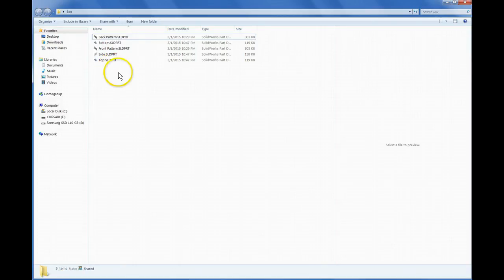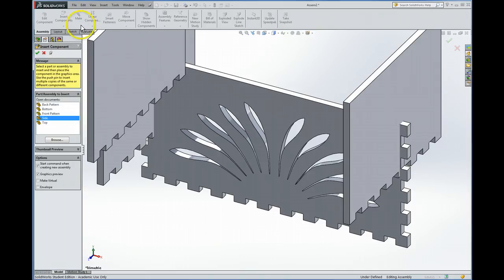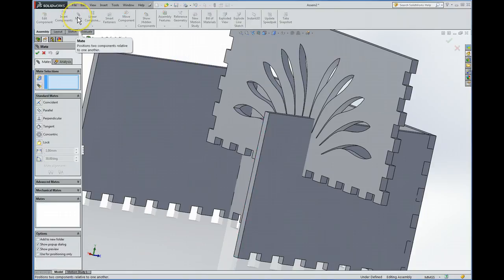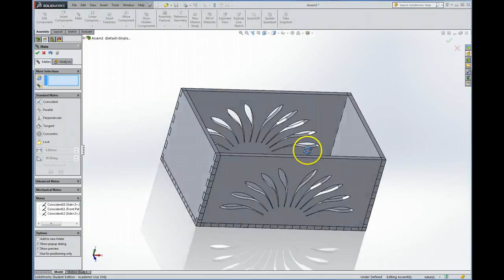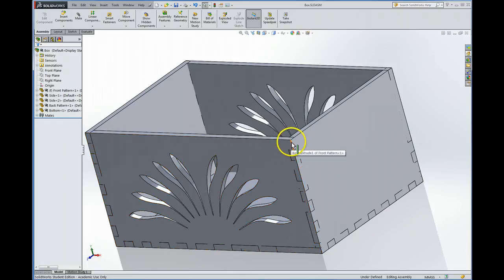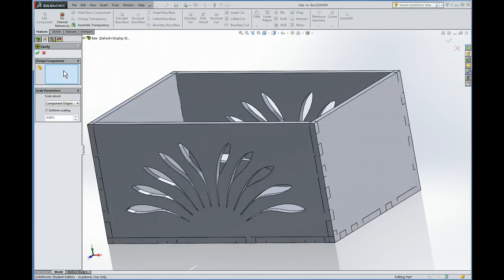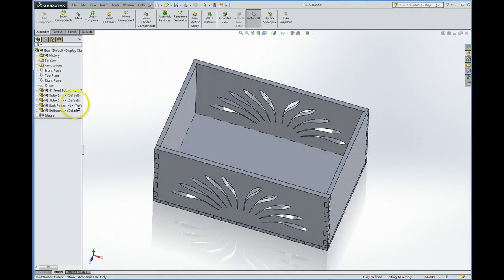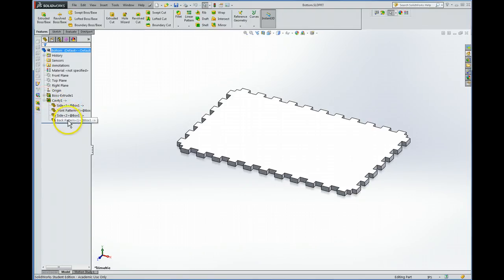Lasercut Box: Assembly and Cutouts